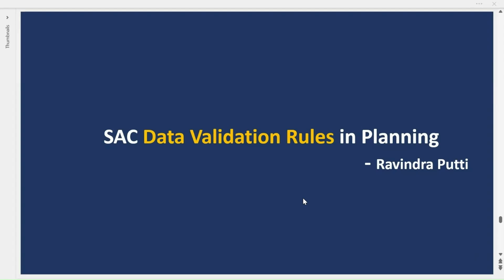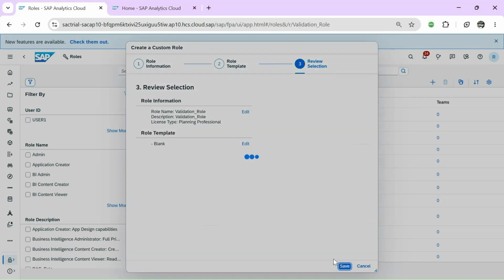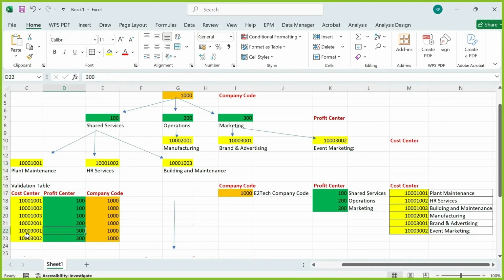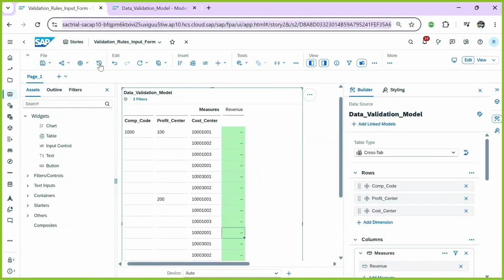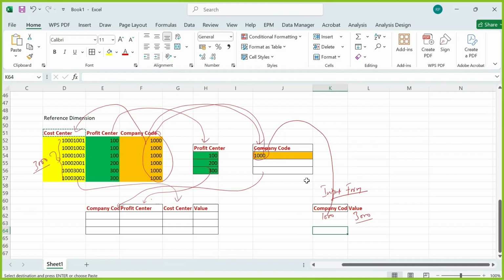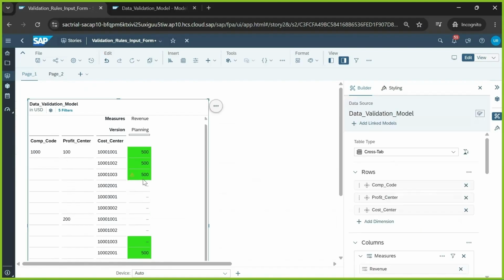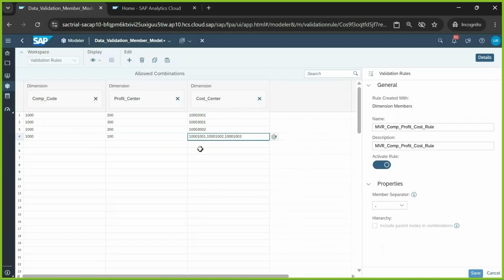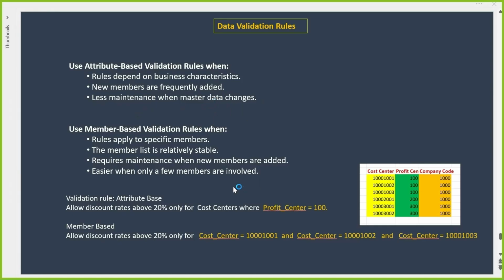SAC Planning - Data Validation Rules - Attribute Based and Member Based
SAC  Planning -  Data Validation Rules - Attribute Based and Member Based Rules.
Step by Step theory and Practicals